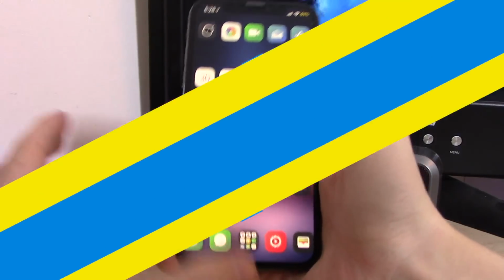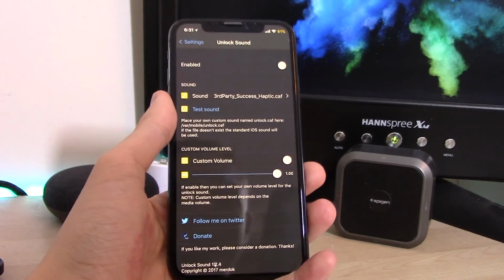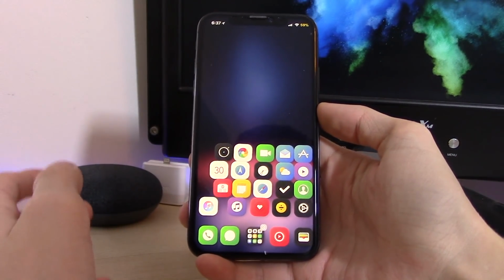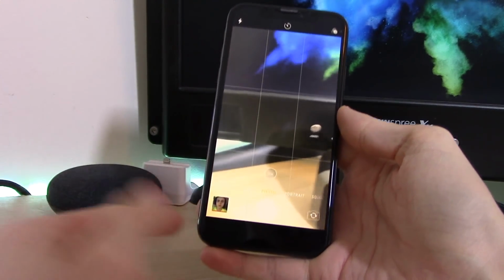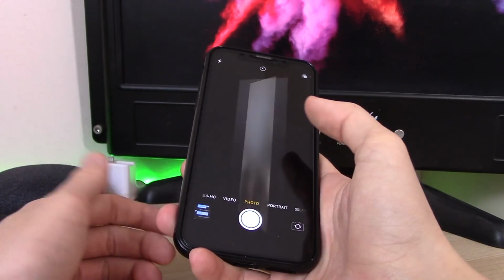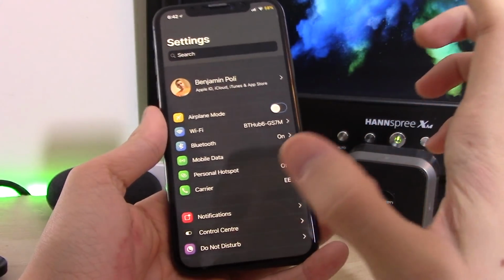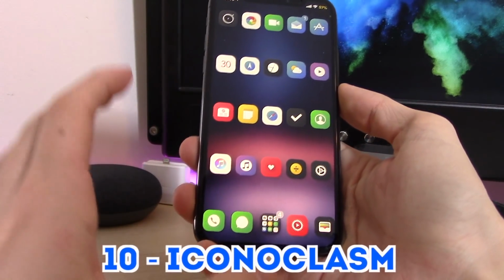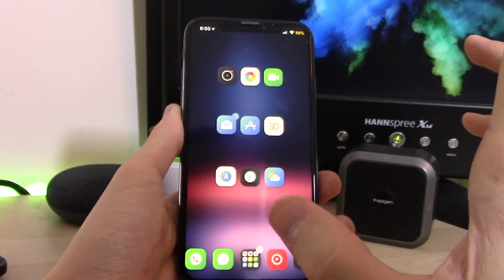10 Awesome Jailbreak Tweaks - iOS 11-11.1.2 Electra - Part 1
Here are another 10 Jailbreak Tweaks for iOS 11!
All are compatible with the latest Electra Jailbreak for iOS 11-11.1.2!

⬇️ TWEAK INFO! ⬇️

1️⃣ UnlockSound ⬇️

💵 Price ➡️ Free
📦 Repo ➡️ BigBoss

2️⃣ CCMusicArtwork ⬇️

📦 Repo ➡️ http//beta.sparkservers.co.uk/

3️⃣ ForceInPicture ⬇️

💵 Price ➡️ Free
📦 Repo ➡️ BigBoss

4️⃣ Gravity ⬇️

💵 Price ➡️ Free
📦 Repo ➡️ BigBoss

5️⃣ LucidCamBars ➡️

6️⃣ TapTapFlip ⬇️

💵 Price ➡️ Free
📦 Repo ➡️ BigBoss

7️⃣ NudeKeys ⬇️

💵 Price ➡️ Free
📦 Repo ➡️ BigBoss

8️⃣ PullToResping ⬇️

💵 Price ➡️ Free
📦 Repo ➡️ BigBoss

9️⃣ YouTubed ⬇️

💵 Price ➡️ Free
📦 Repo ➡️ BigBoss

🔟 IconoClasm ⬇️

💵 Price ➡️ Free
📦 Repo ➡️ Modmyi

Enjoy the Tweaks! 😁

And I also host Tech Talk, a livestream series about the latest things in Tech every Saturday at 7PM GMT!
I also do random Livestreams and Surprise Uploads sometimes so...
👍🏻 Smash a Like on the video if you enjoyed it!

⬇️ Here are a few ways you can support me and my Channels so I can keep making videos ⬇️

A: I edit using Final Cut Pro X.

Q: How many years have you been doing YouTube for?
A: I started making videos on a channel run by my parents in 2010 when I was 9.

Q: How much do you earn from YouTube?
A: I don’t disclose that information.

Q: How do you afford stuff in your videos?
A: I work as a freelance video editor and I also get sent products for free by companies.

Q: How long does it take you to make a video?
A: It depends. It can sometimes take a few hours and it can sometimes take a few days of planning and shooting.

Q: Where do you find the time to make videos?
A: I am homeschooled which gives me more time to do the things I want and in my case it’s making YouTube videos.

Q: What do you want to do as a Career?
A: I would like to start my own Film company and produce my own Movies, and at the same time make YouTube videos.

Q: What’s your dream car?
A: The new Tesla Roadster

Q: Who is your Favourite YouTuber?
A: MarzBar

A: I am 17 👕 BUY THE HOTTEST MERCH ON PLANET EARTH!!! 👕 BUY THE HOTTEST MERCH ON PLANET EARTH!!!